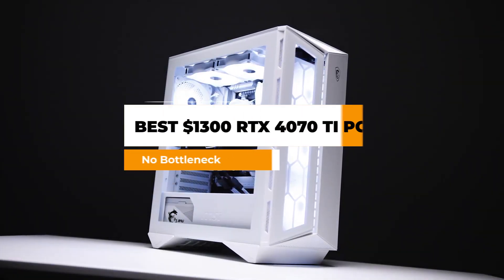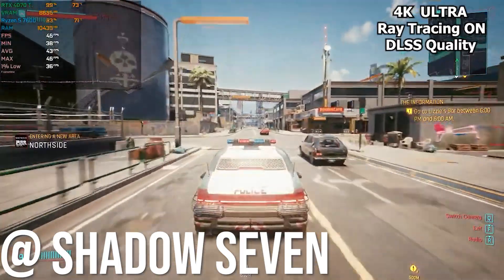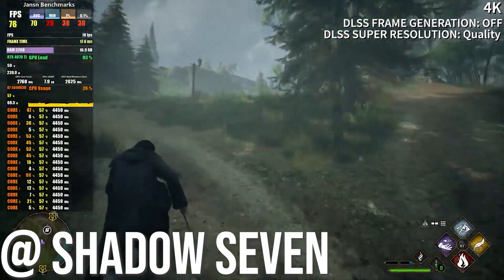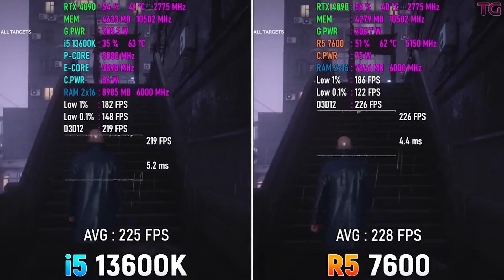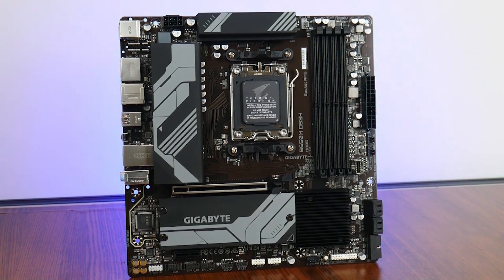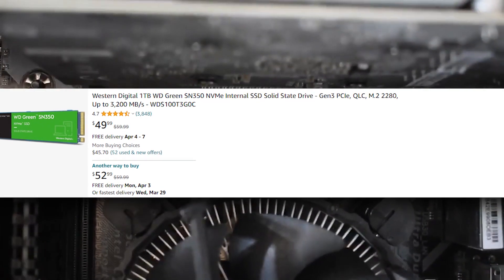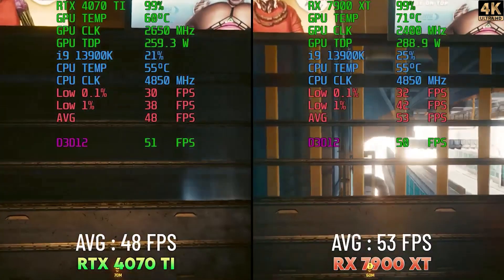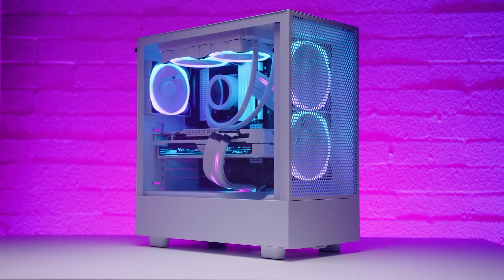CHEAPEST RTX 4070 TI Gaming PC 2023 ✔️| Best 4K Gaming PC no Bottleneck | Ryzen 5 7600 + RTX 4070 TI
Hey so this is the CHEAPEST RTX 4070 TI GAMING PC Build for 2023 , also the Best Budget 4K gaming PC Build that you can Buy in 2023 and it will not Bottleneck the RTX 4070 TI and also you are getting a Great upgrade Path to something like the Ryzen 9 7950X3D or the Ryzen 7 7800X3D
so this is a cheaper Gaming PC than the I5 13600K and The RTX 4070 TI that has an obvious better Upgrade Path and the Same GAMING Performance

⚙️PC Parts⚙️

✅ AMD Ryzen 5 7600
✅ GIGABYTE B650M DS3H
✅ TEAMGROUP Elite DDR5 16GB 5200 mhz
✅ Silicon Power 1TB - NVMe M.2 SSD
✅ PNY RTX 4070 TI 12GB GPU
✅ EVGA 700w 80+Br Power Supply
✅ Montech Air 100 ARGB Case

TImestamps
00:00 Like PLease it Helps
00:20 RTX 4070 TI 4K Benchmarks
01:20 CPU Board Combo
01:45 Ryzen 5 7600 vs I5 13600K
02:36 Ram
02:55 SSD
03:10 GPU
03:40 Power Supply
03:55 Case
04:08 Outro